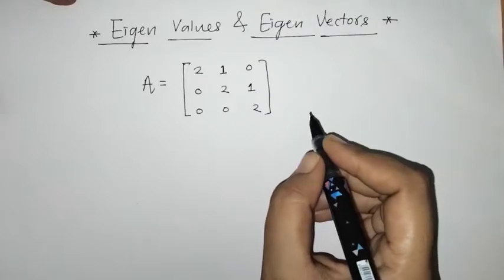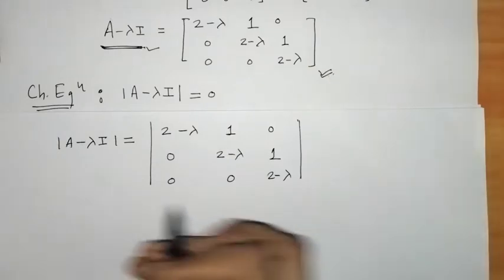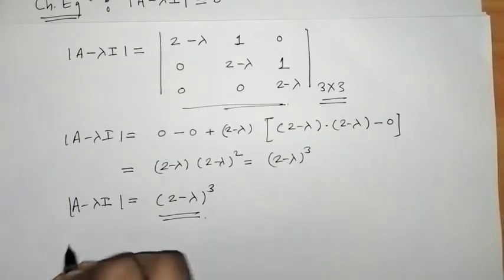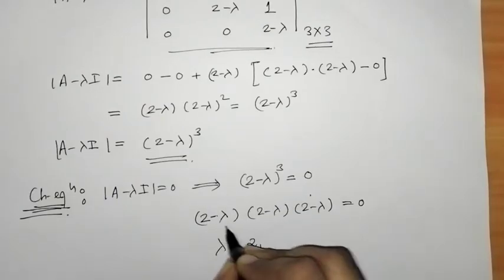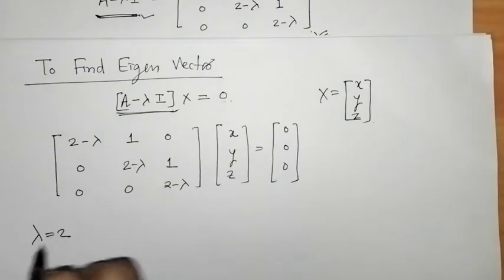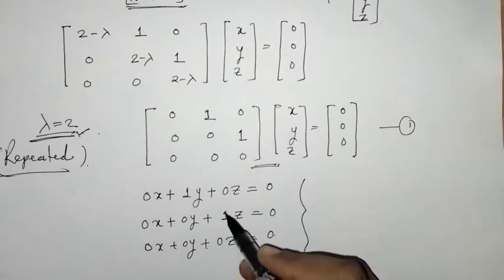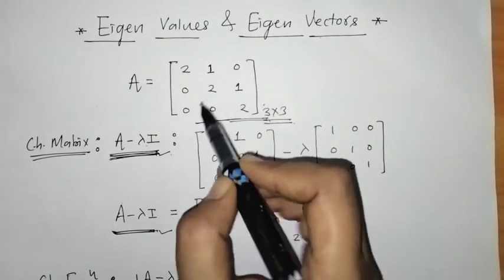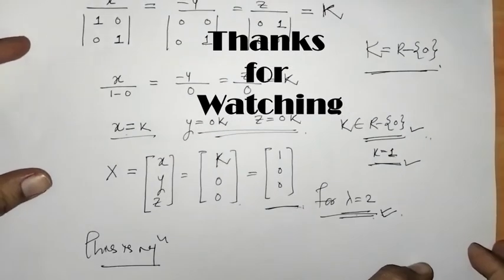Eigen values and Eigen Vectors for Upper Triangular Matrix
In the Lecture we have discussed  Eigen Values & Eigen Vectors for Upper Triangular Matrix of order 3 having repeated Eigen values. Here we got only one eigen vector for repeated eigen value.